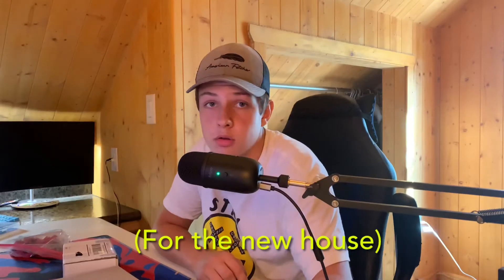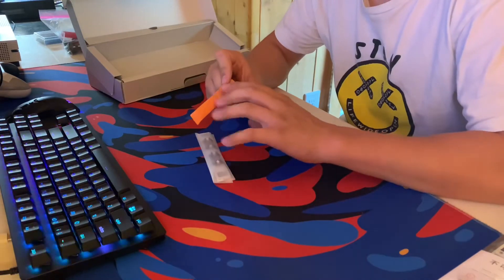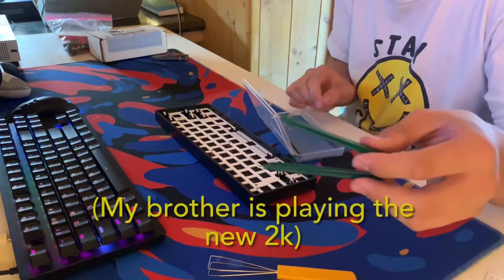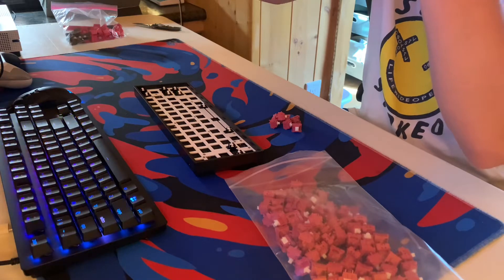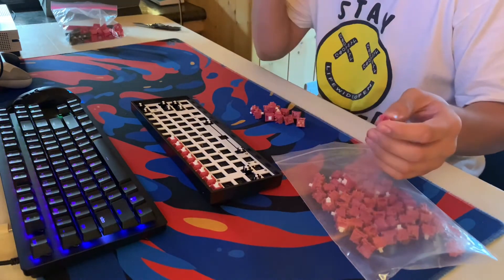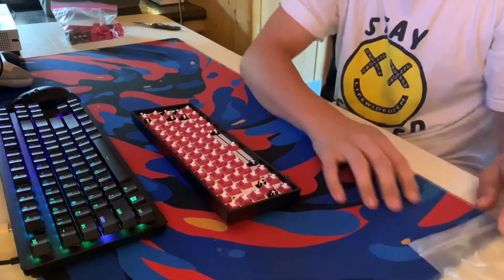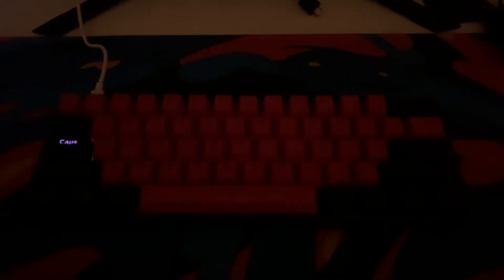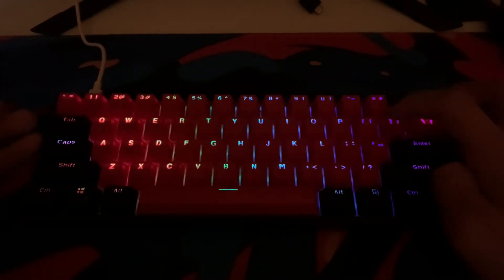Building my own, custom keyboard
In this video I'm building my own custom keyboard. If you enjoyed please like and subscribe and turn on post notifications!!!   ((And yes, I know hotswap doesn't mean building a keyboard, but I didn't know what else to tittle this video.))